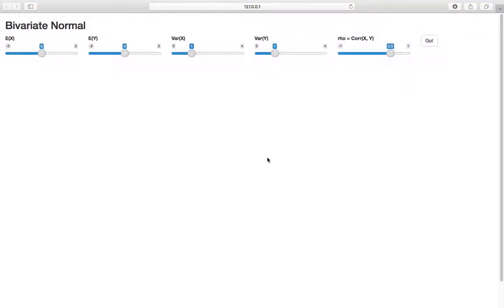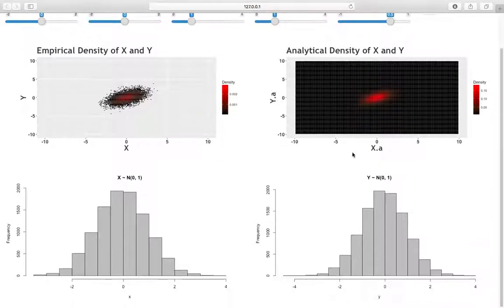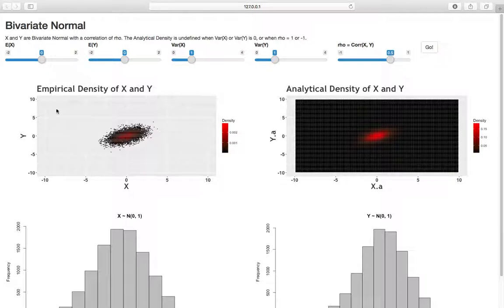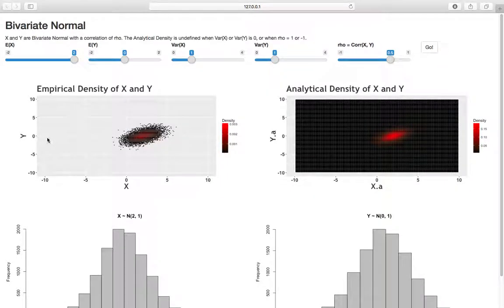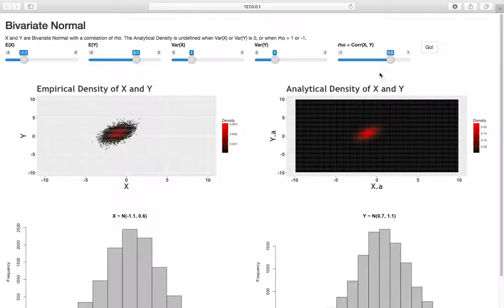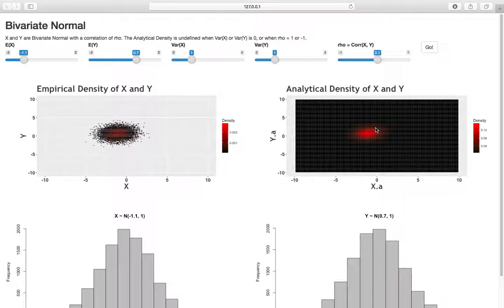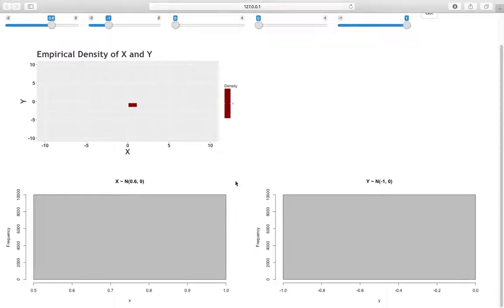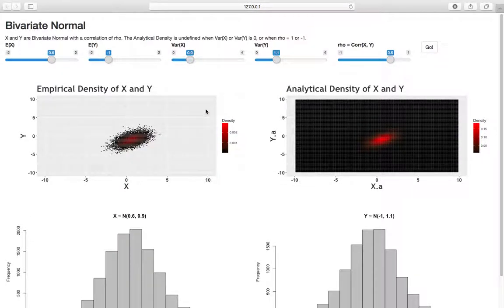Bivariate Normal (Shiny)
Explore a two-dimensional Multivariate Normal Distribution with this Shiny Application!